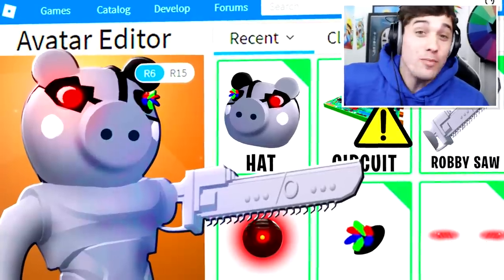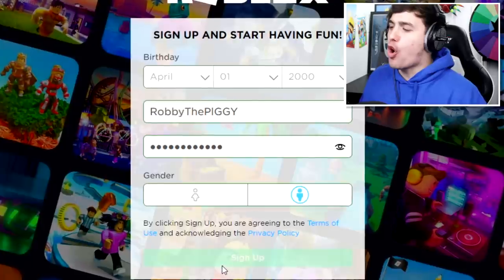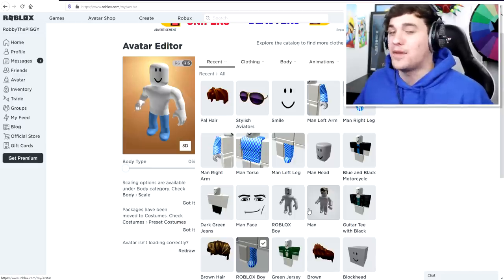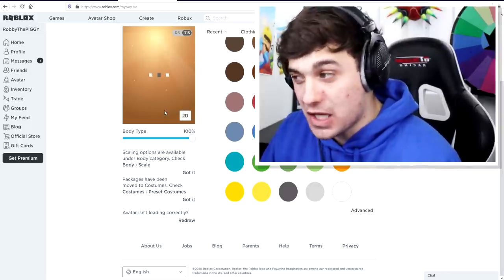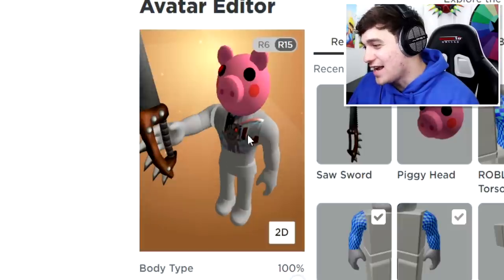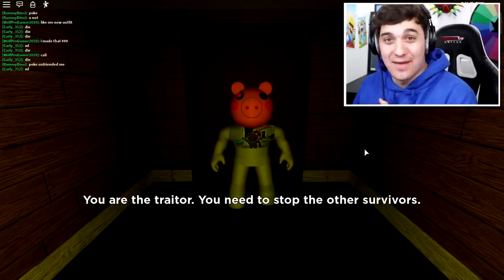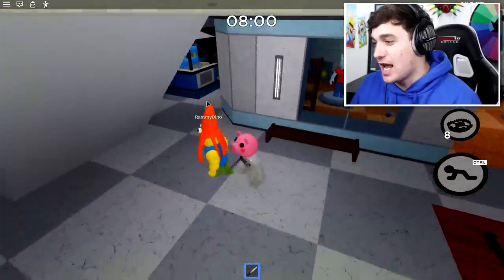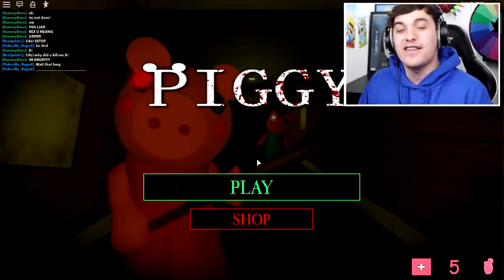PIGGY DISGUISE TROLLING!! Pretending To Be FAKE ROBBY The Mechanical PIGGY In ROBLOX PIGGY!!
Today i Create Robby from Piggy a roblox account and use it to piggy disguise troll chapter 10 servers inside of Roblox piggy!!

🛒 Hottest Merchandise!!

--Credits--

Music & Sounds:
Epidemic Sounds